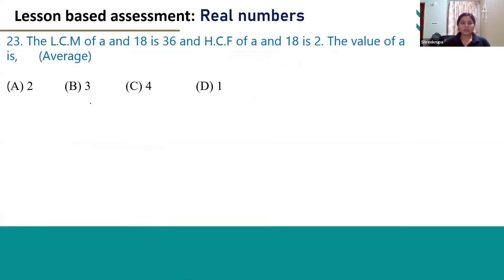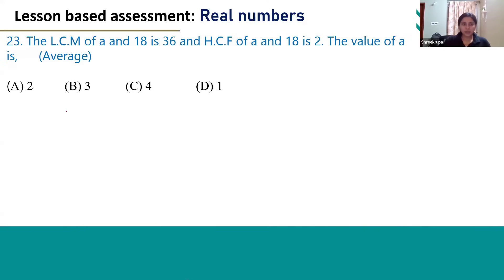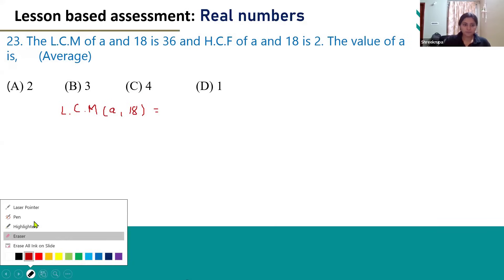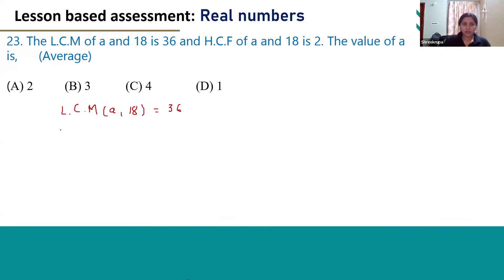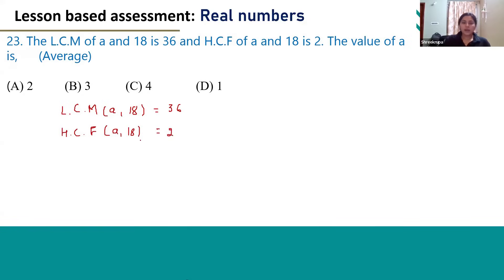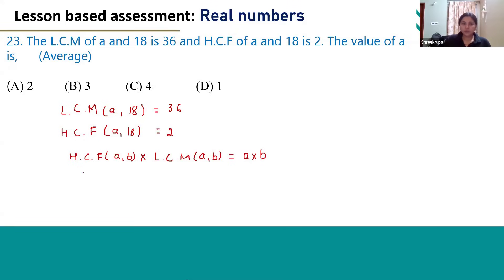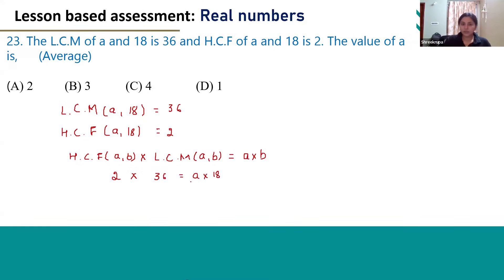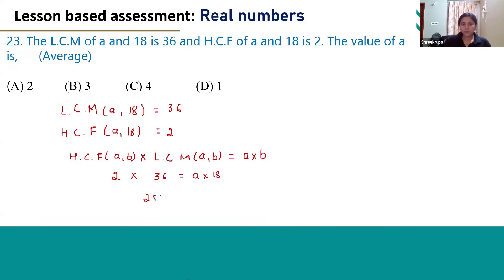LBA - Real numbers - English Medium - Q 23 - MCQ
The L.C.M of a and 18 is 36 and H.C.F of a and 18 is 2. The value of a is,